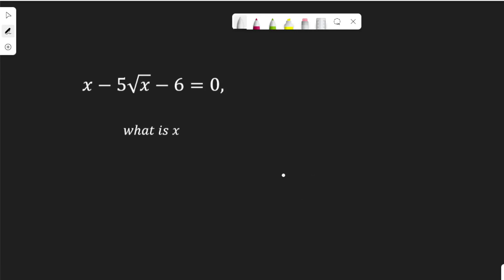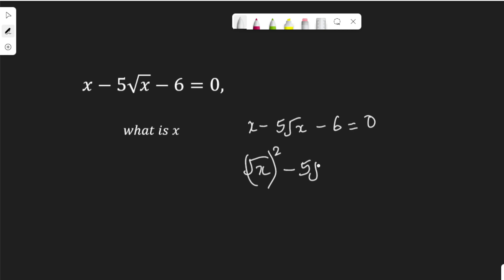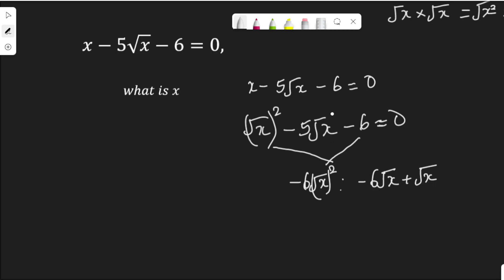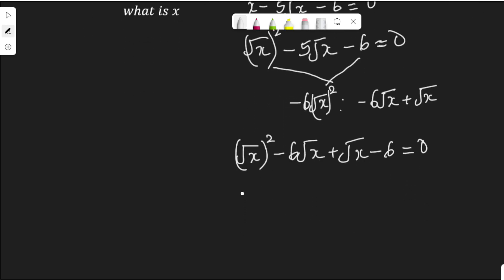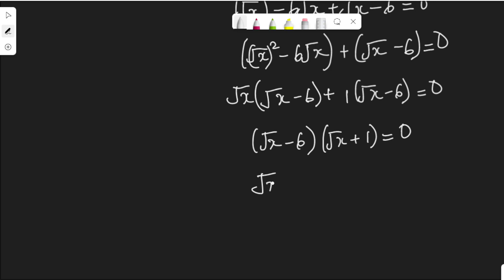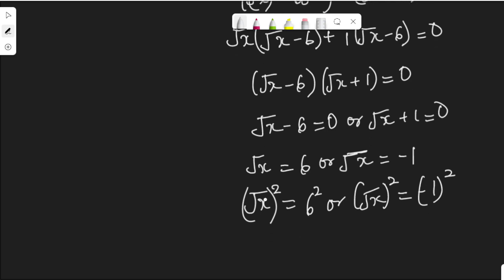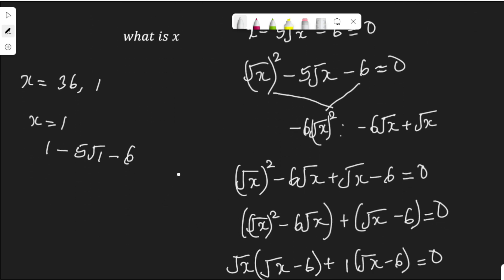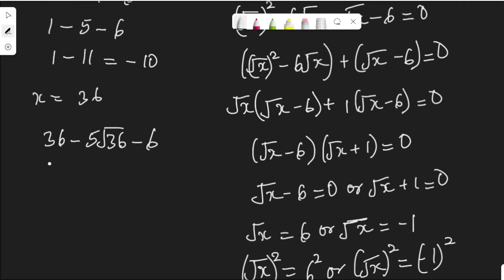If x - 5sqrtx - 6=0, what is x